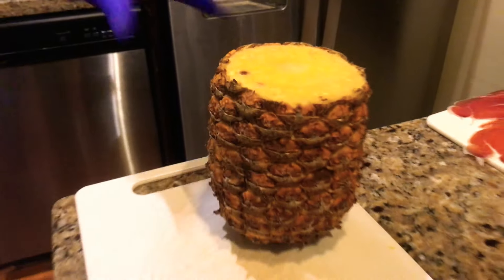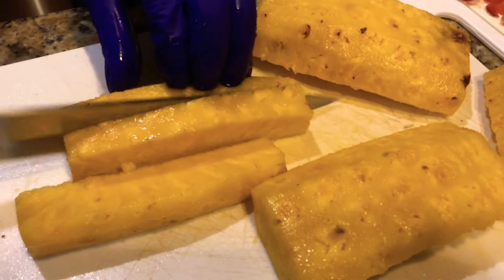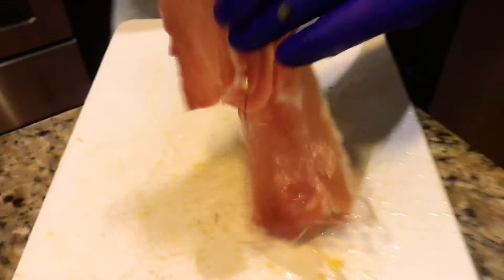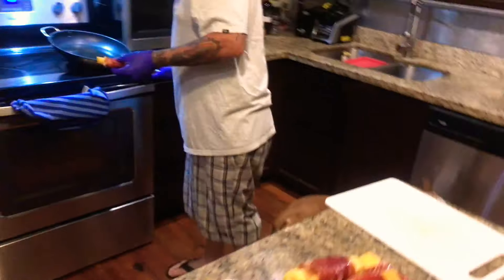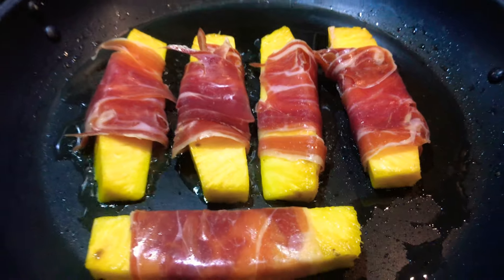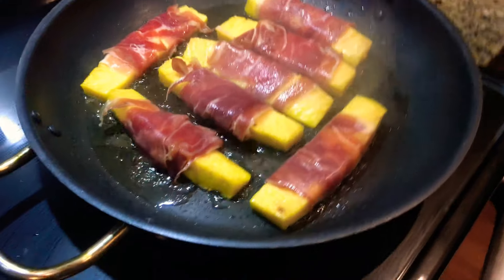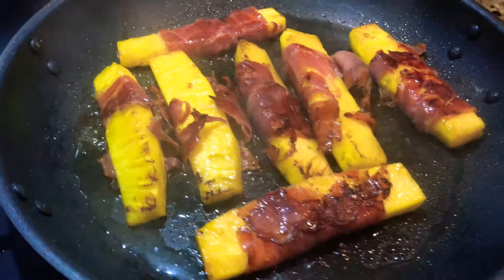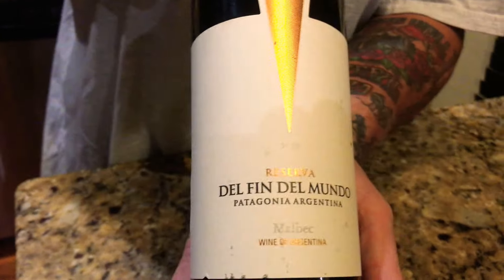Crispy Serrano Ham wrapped Costa Rican GOLD Pineapple with Creamy Goat Cheese and Chives !!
Chef Richard presents
“Home” Cooking series 2020